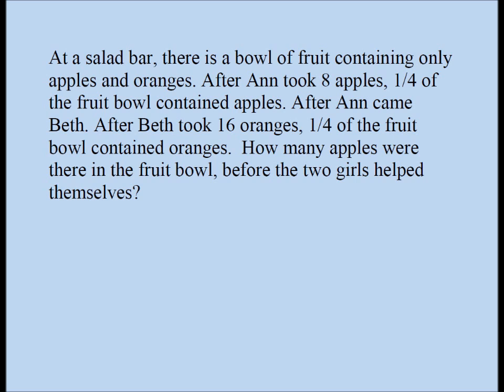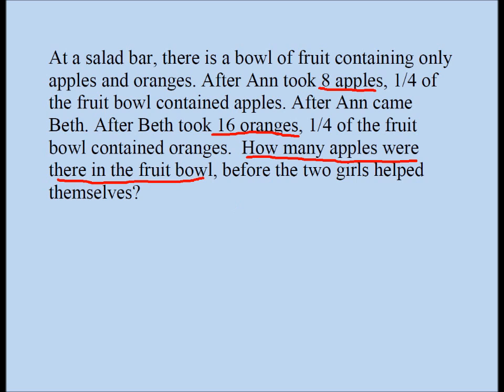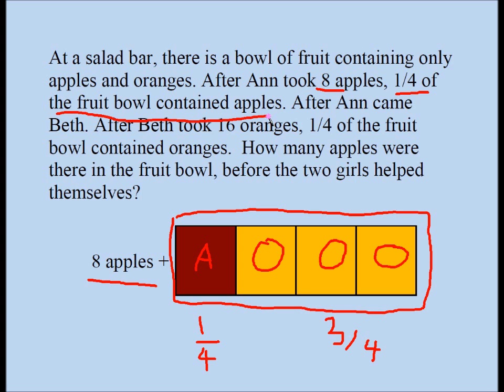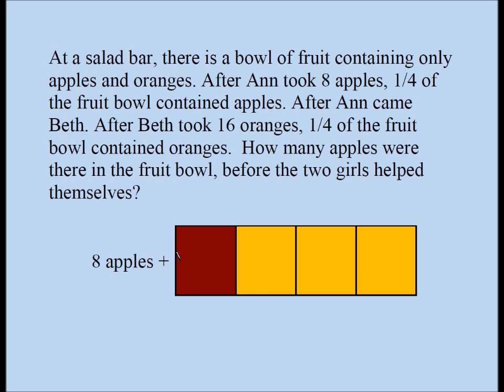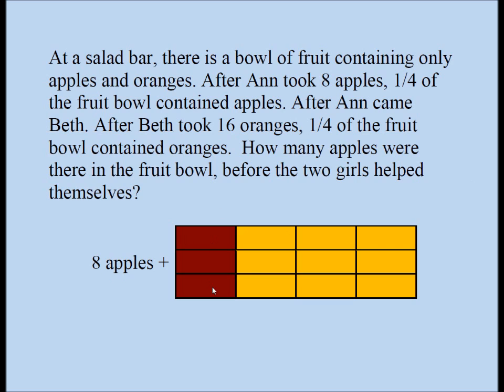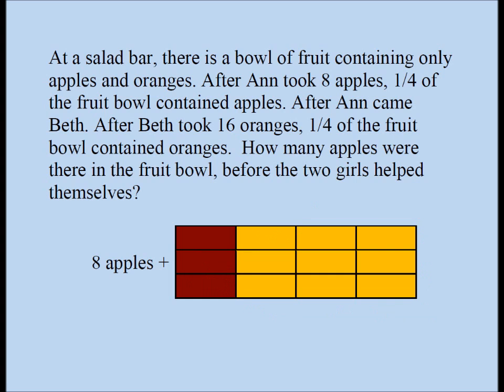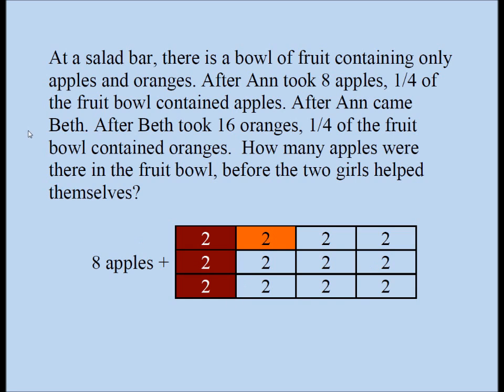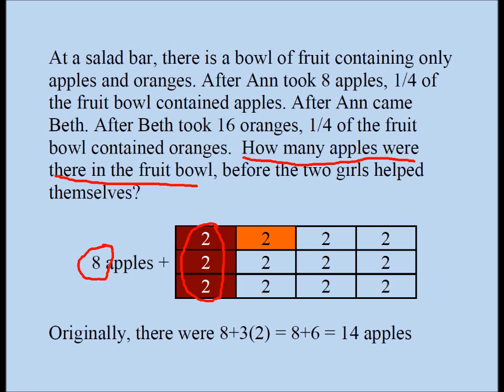Middle School Fraction Problem